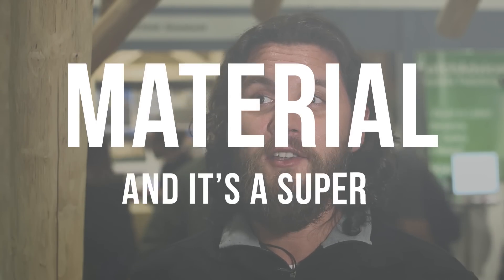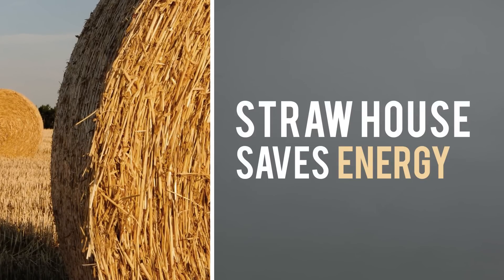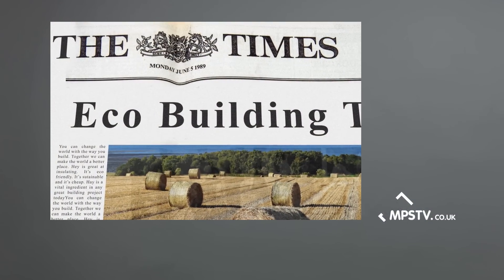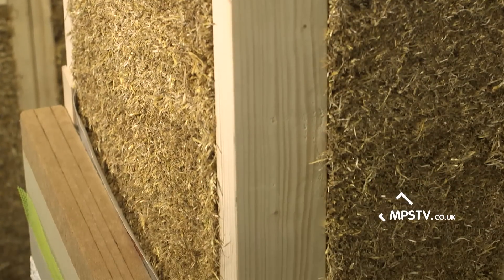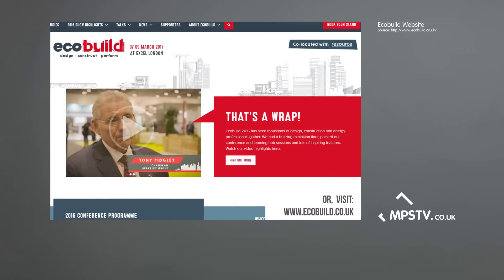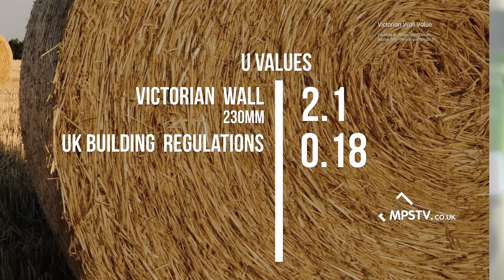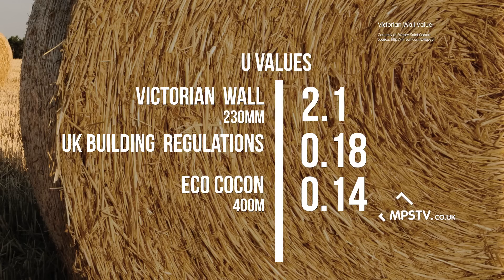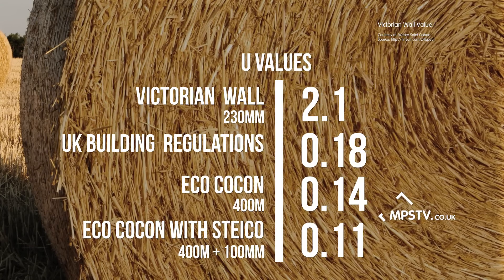Straw House Saves Energy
Strawbuild’s Hassen Mzali explains how to reduce household energy consumption by using a modern straw and timber frame house.